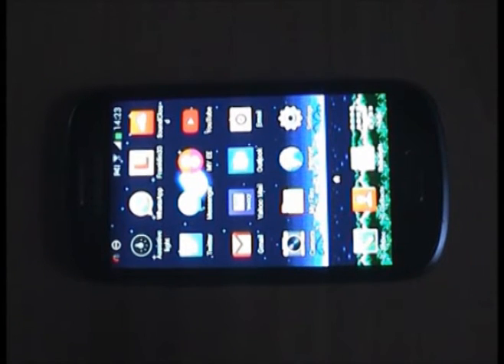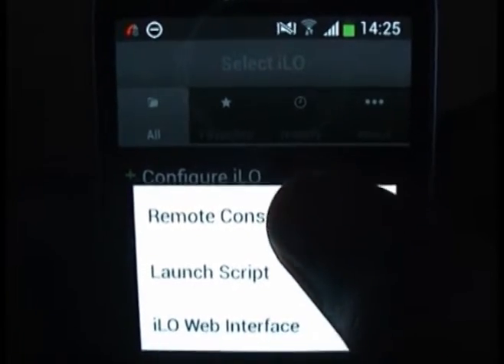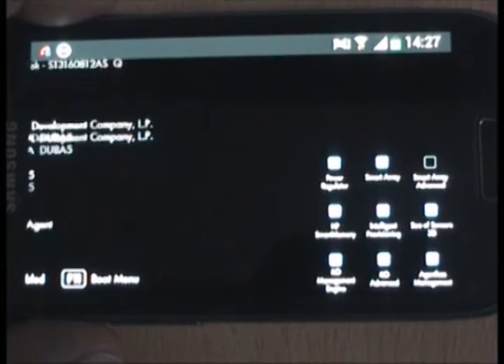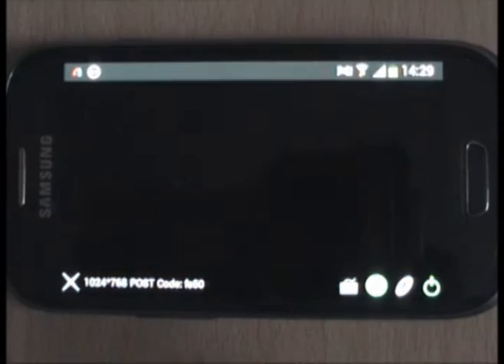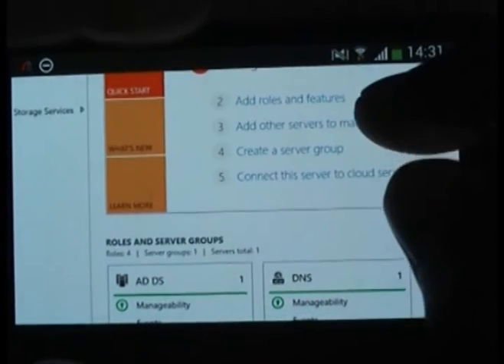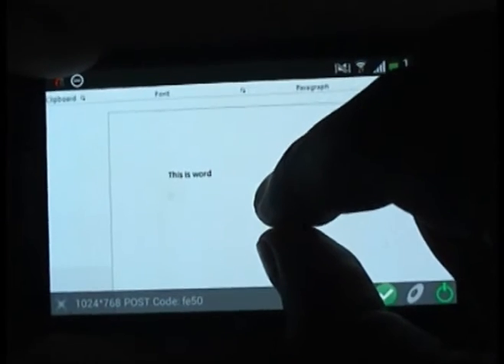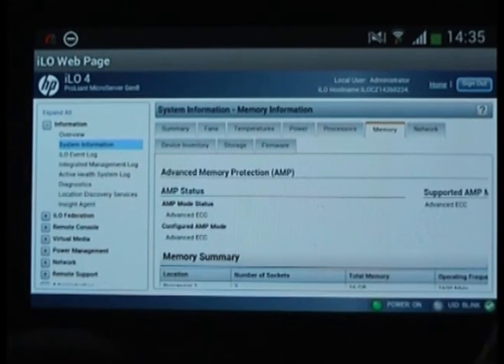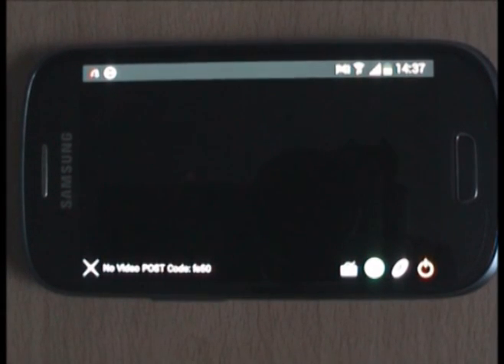Demonstrating HP iLO 4 Mobile App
Showing a demonstration of the HP iLO 4 Mobile App on my Samsung Galaxy phone.
Recommend use Apple iPad/Samsung Galaxy Tab.